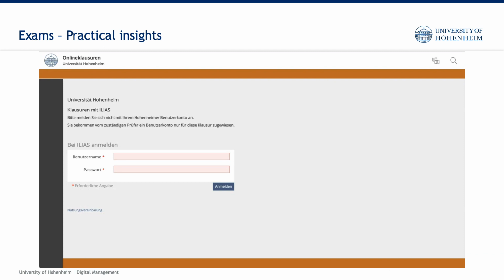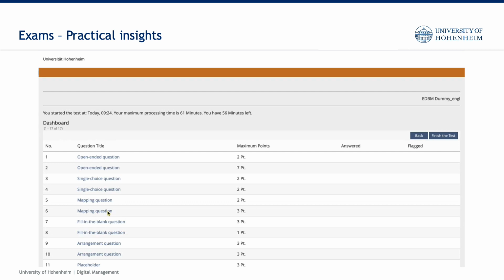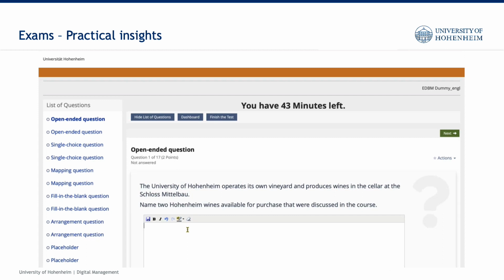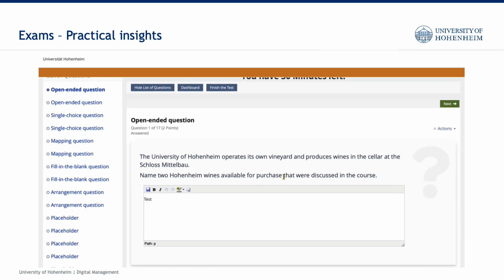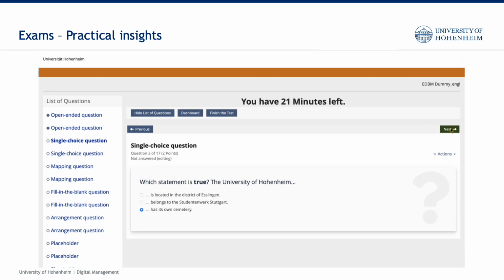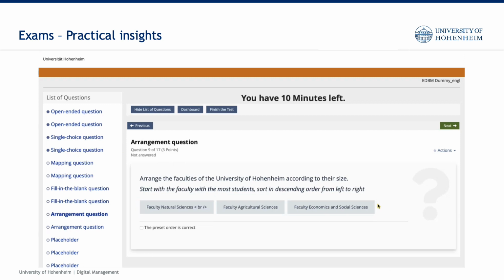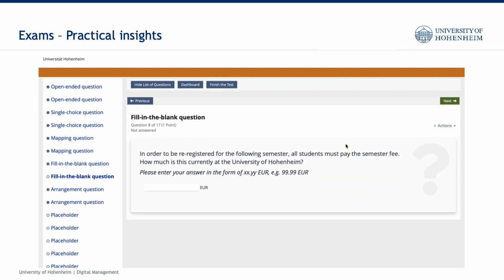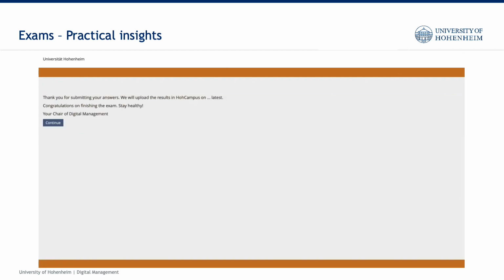Exams at the Chair of Digital Management - Practical Insights (26:34 minutes)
Weitere Informationen finden Sie auf der Website des Lehrstuhls für Digitales Management der Universität Hohenheim und Kernkompetenzzentrum Finanz- und Informationsmanagement Ähnliche Videos finden Sie auf unserem YouTube-Kanal